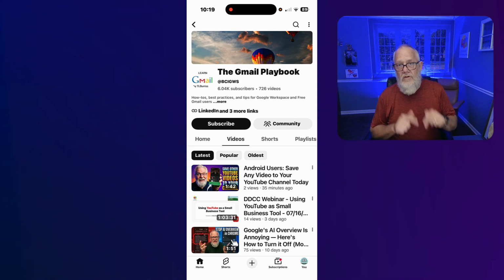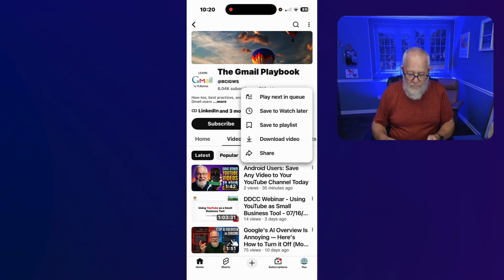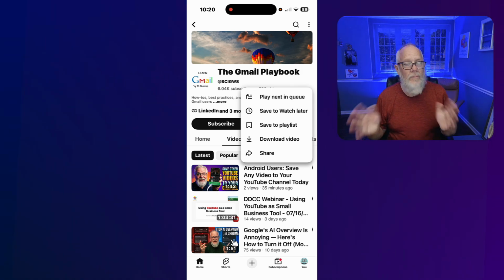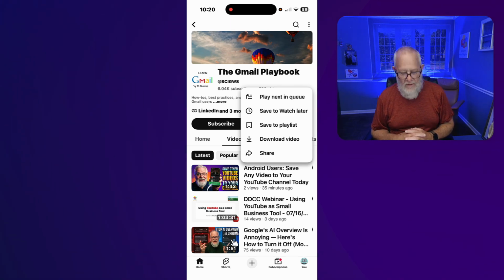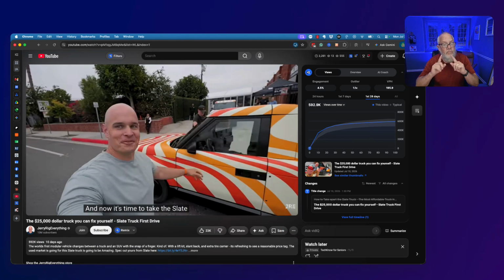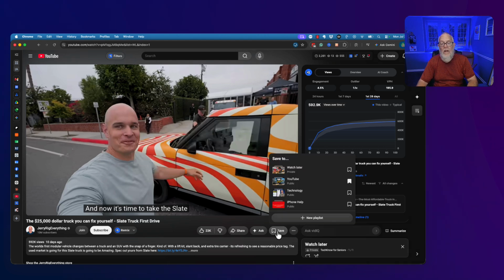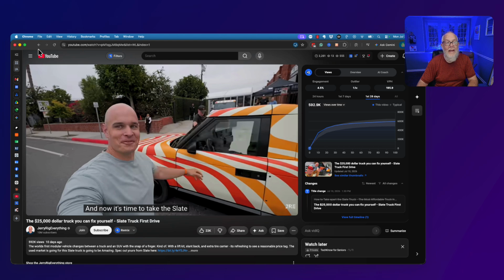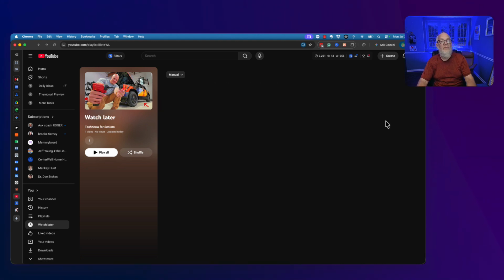Never Lose a Video Again | YouTube Watch Later and Playlists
Learn how to save YouTube videos to your YouTube Account and organize your content effectively. Master your Watch Later and Public Playlist management today.

This tutorial guides you through the interface to manage your saved content. Whether you want to curate a specific collection for others to view or just keep track of videos for later, these steps will help you organize your YouTube videos efficiently. It is perfect for users who want a cleaner, more personalized viewing experience.

By following these steps, you will learn how to create a YouTube playlist, add videos to your watch later list, and efficiently manage your YouTube library. You will gain full control over your saved content, ensuring you never lose track of a video again. Use these features to save YouTube videos that matter most to you and keep your channel organized.